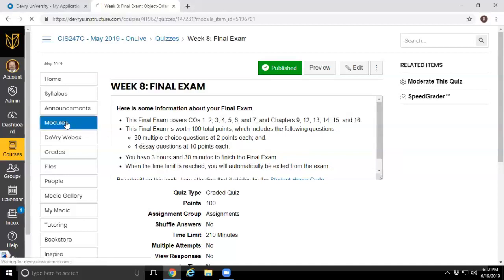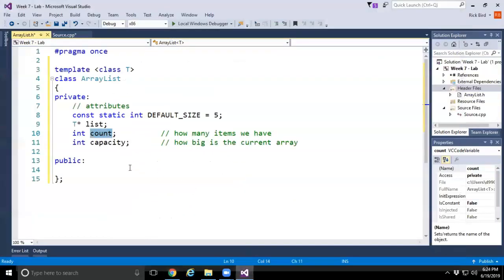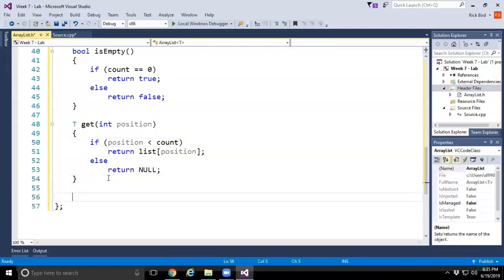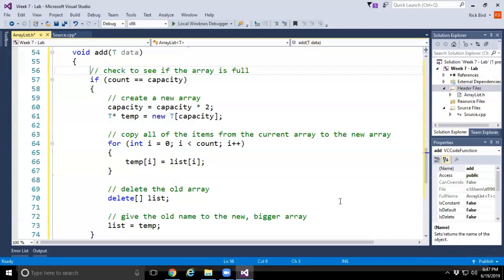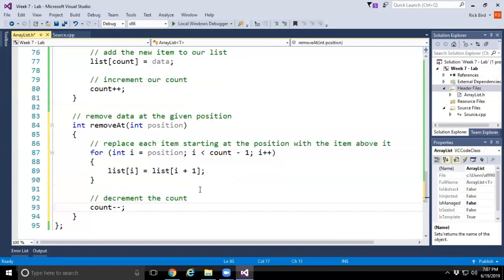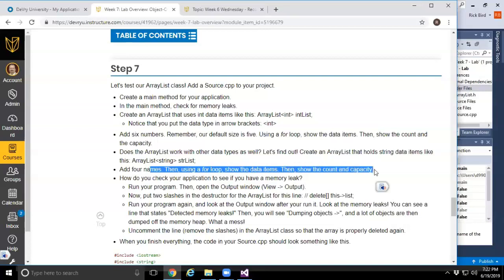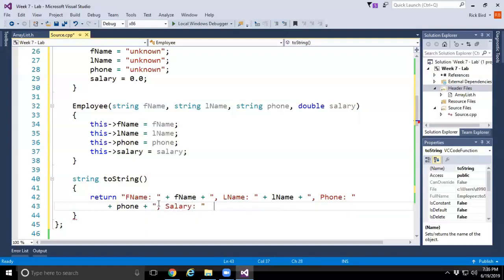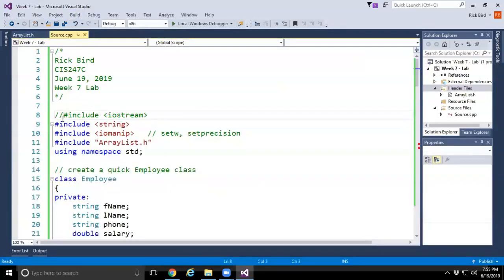CIS247C Week 7 Lab